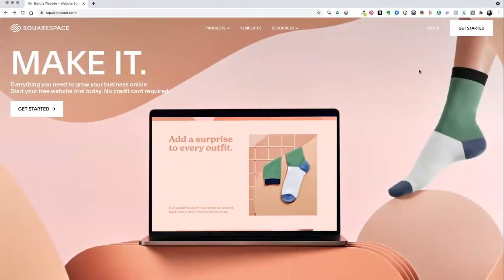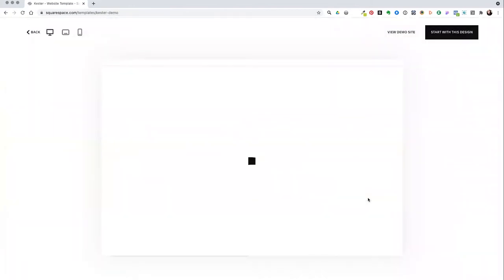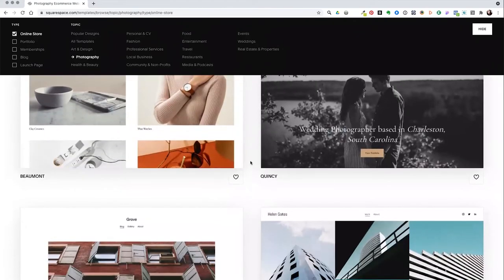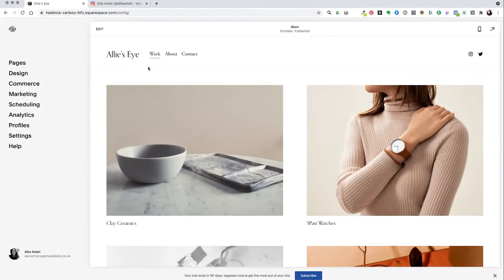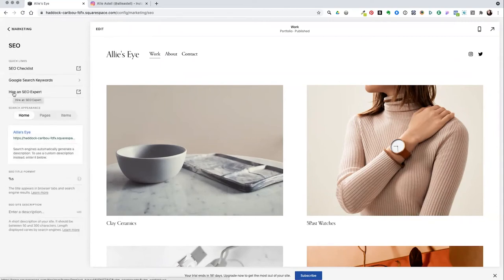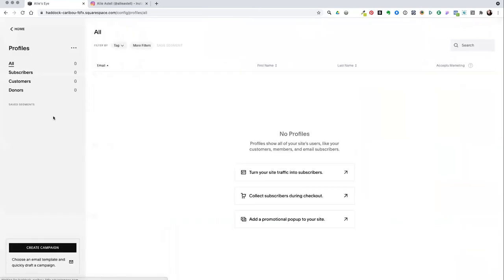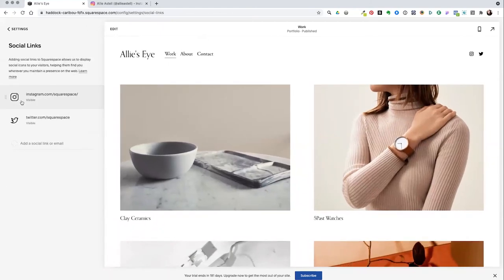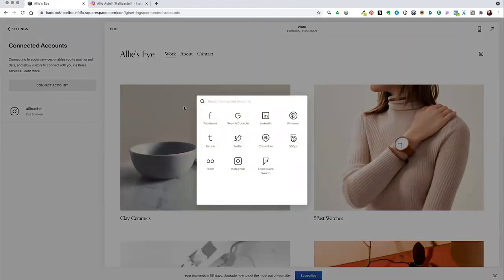Learn to build a Squarespace website from scratch (version 7.1)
Watch this preview of Allie's teaching style.

£130 for lifetime membership

Learn to build your Squarespace website from the ground up by following these clear and detailed video tutorials. Created by Squarespace specialist Allie Astell, founder of Manage My Website, who has 13 years' experience on this fantastic platform. Watch this preview of Allie's teaching style.

Squarespace is one of the simplest platforms you can use to create a beautiful website. Whether you’re a blogger, entrepreneur, photographer or small business owner, these clear tutorials will teach you how to build your own website or blog from scratch.

You'll learn how to set up and manage a website, and make it search-engine friendly. You’ll also receive guidance on making your site look stylish and professional, as well as expert advice how to continue developing it.

Includes:

Choosing a template and getting started
A look at the admin panel
How to upload a logo and add pages
Using blocks to add page content
Adding an e-commerce area to your website
A look at commerce settings and how to take payments
Adding a blog area and an events area
Styling your website and adding a favicon
Pop ups, announcement bar and GDPR
Optimising images for the web
Search engine optimisation (SEO)
Launching your site - overview